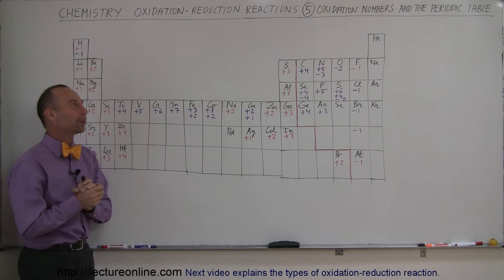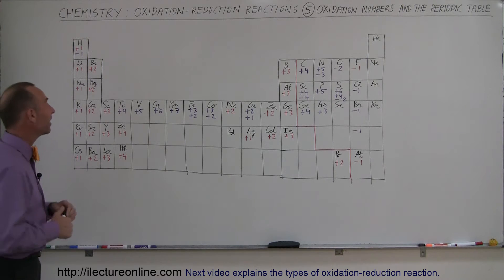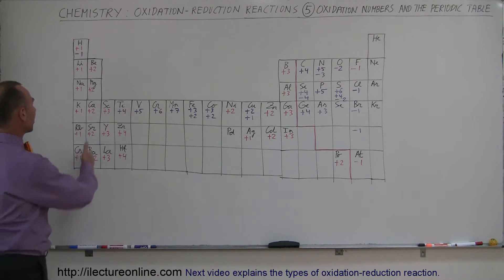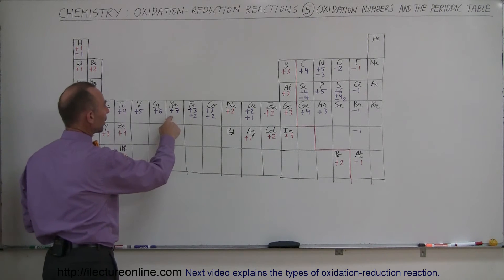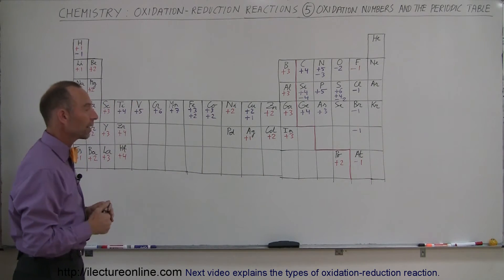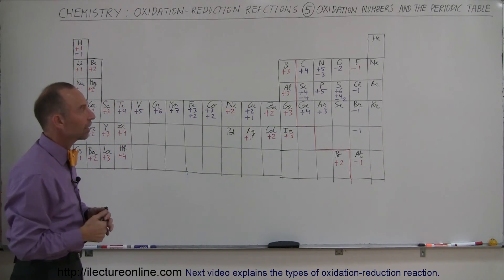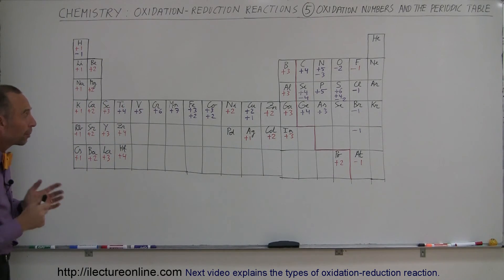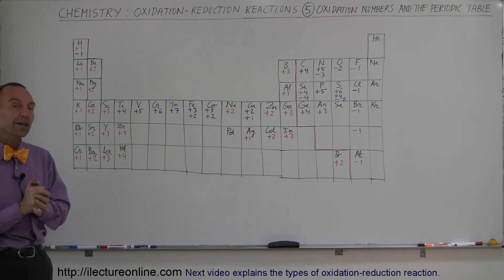Chemistry - Oxidation-Reduction Reaction (5 of 19) Oxidation Numbers and the Periodic Number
In this video I will explain oxidation numbers and the periodic table.